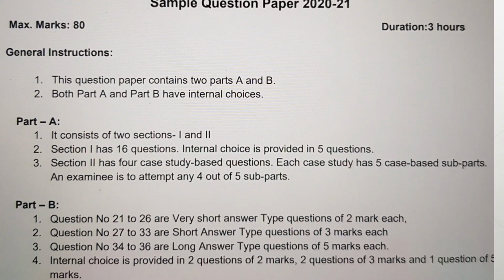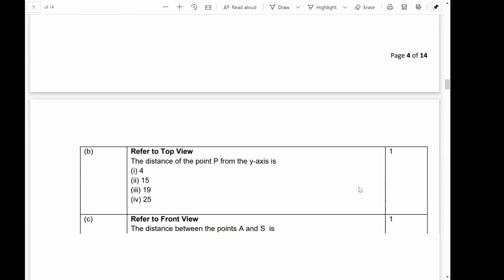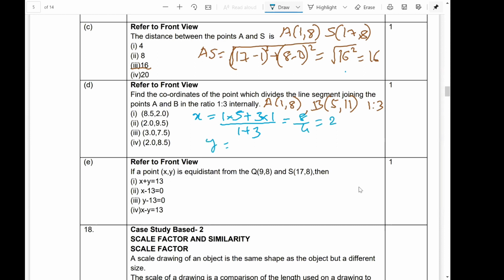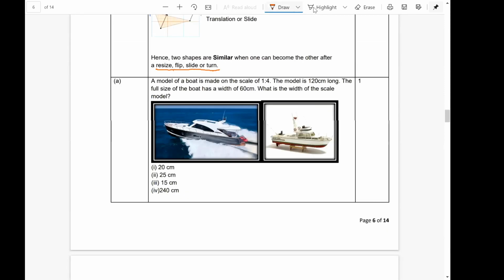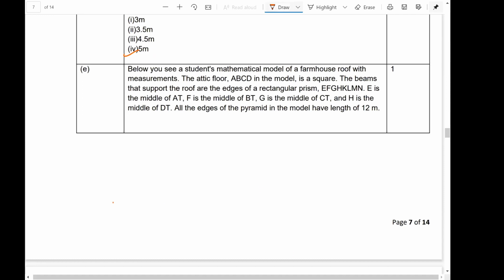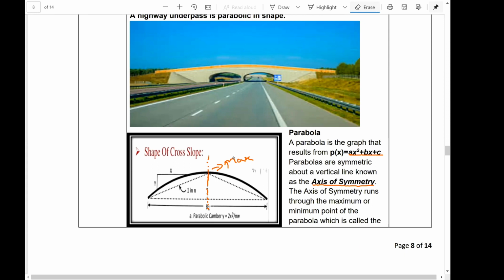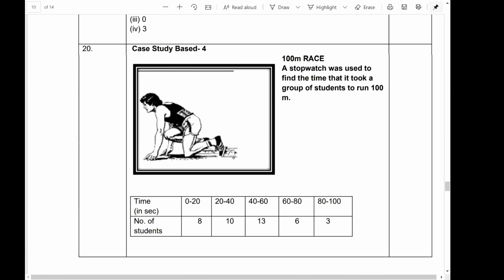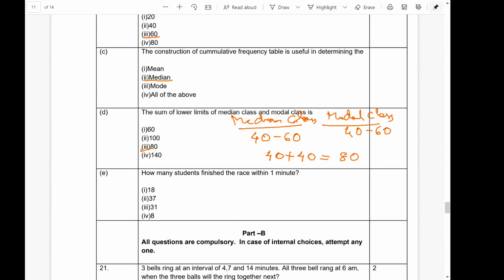CLASS 10 : CASE STUDY QUESTIONS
Detailed explanation of case study questions based on Class 10 Cbse standard sample paper 2021.